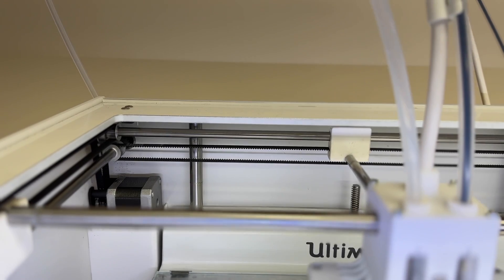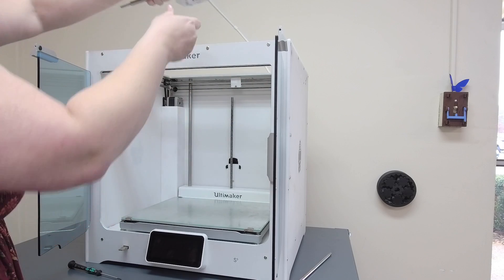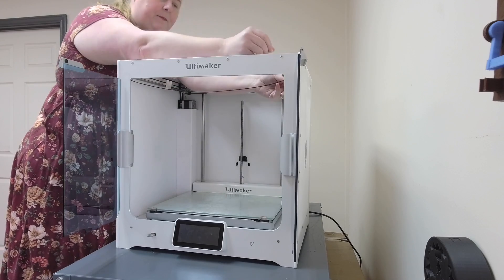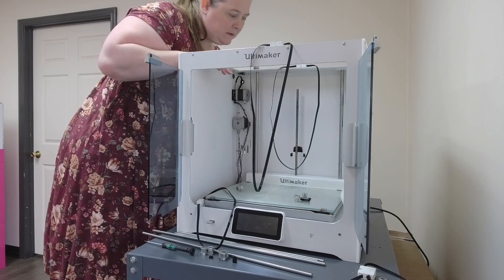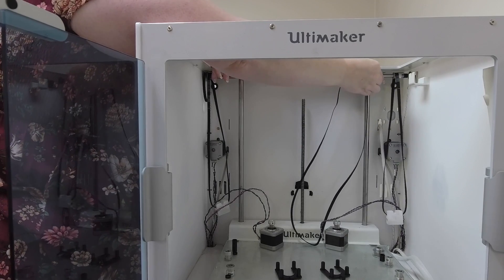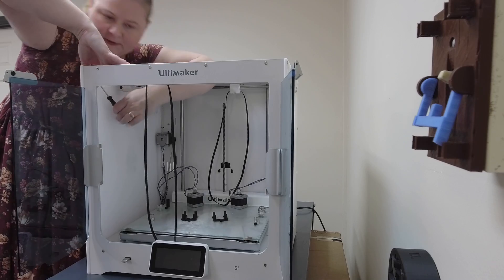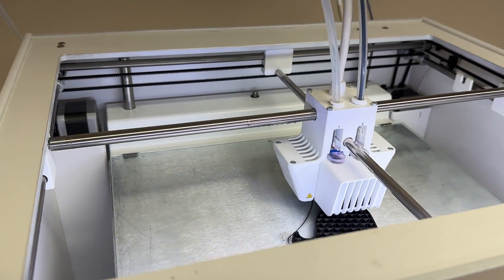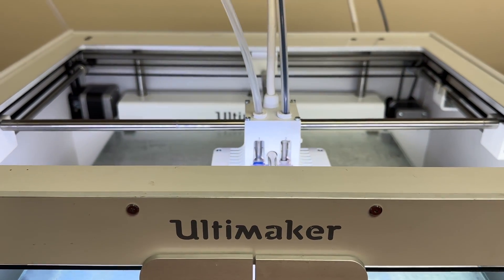Installing Sliding Blocks and Motor Belts (Ultimaker S5/S7)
If you're not sure if your belts need to be replaced yet, this video will walk you through the sights and sounds that tells you it's time to replace them.

Better yet, it will also take you through the steps on how to remove the old ones and install the new ones.